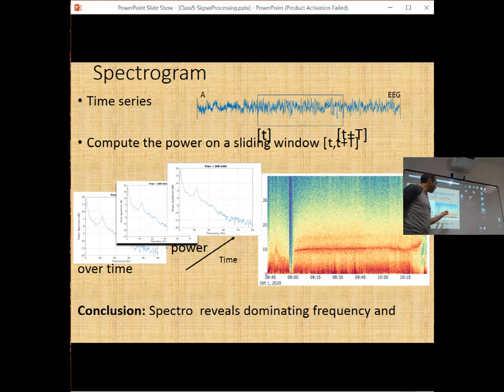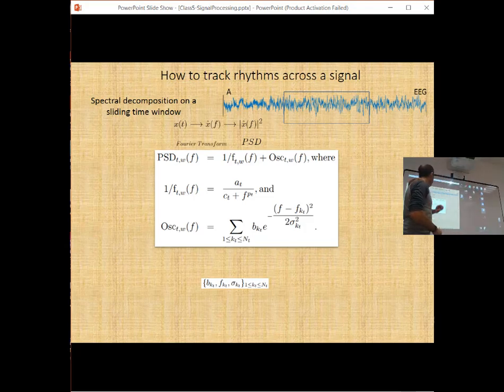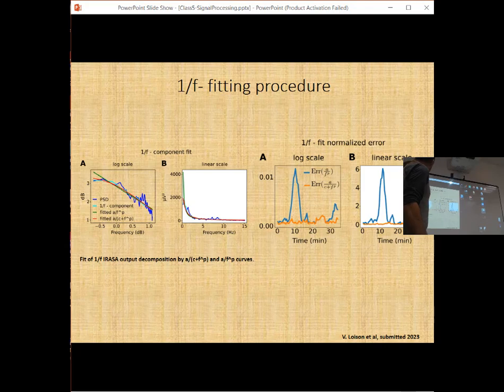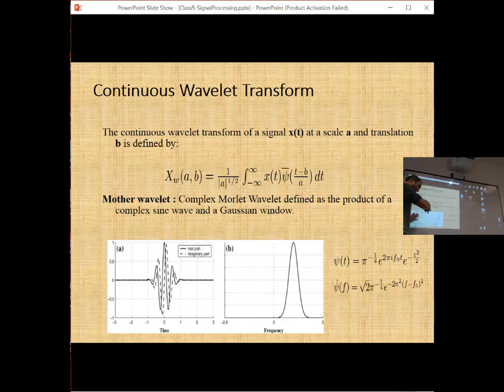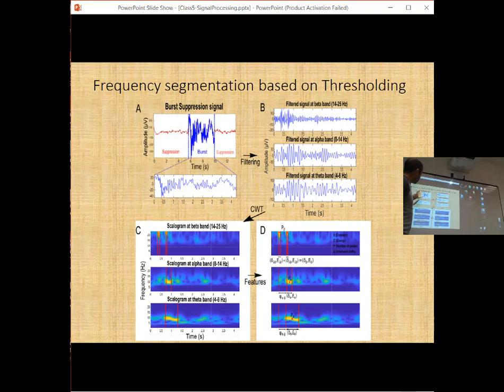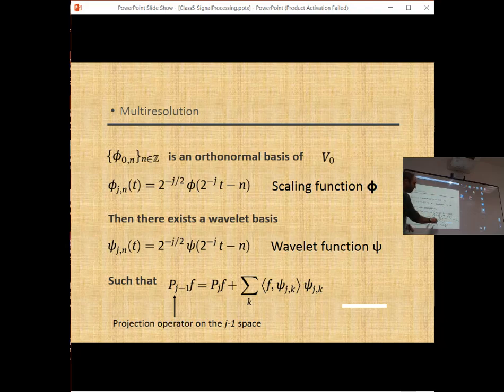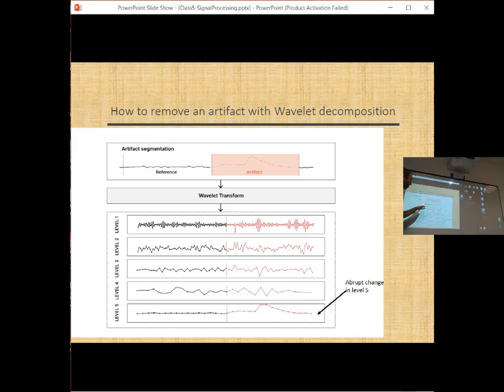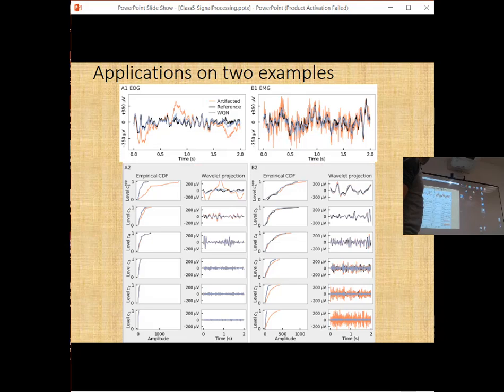Lecture 6A: signal processing. Brief introduction to tracking oscillation and artifact removal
D. Holcman's class.
This is a continuity of the previous class